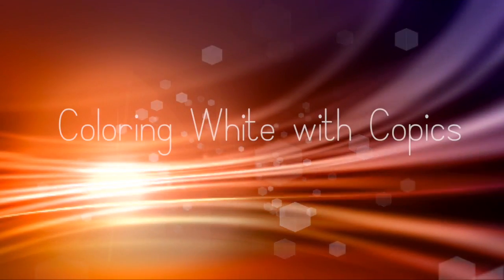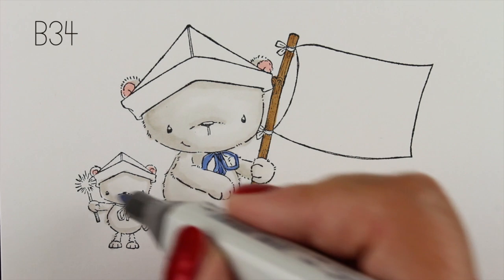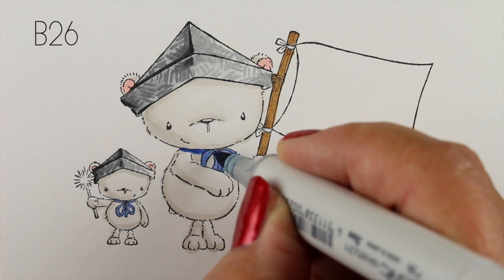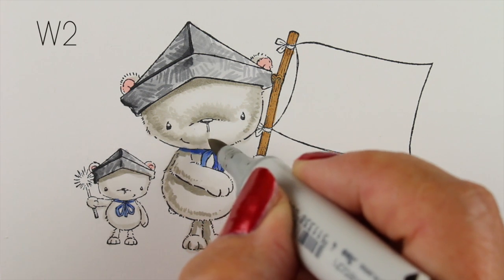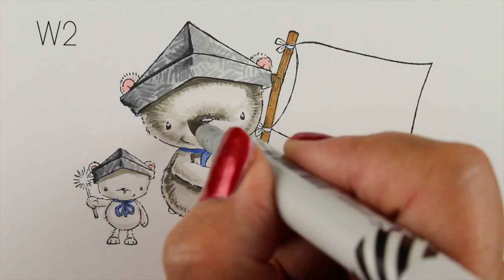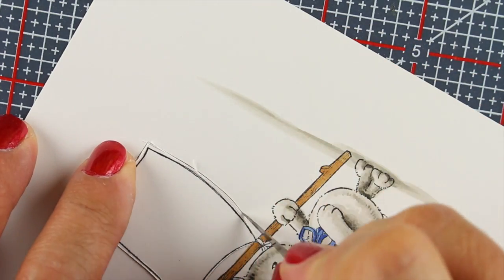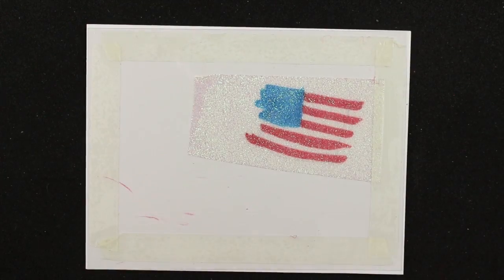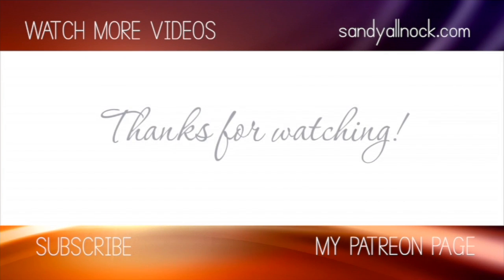How to color white fuzzy bears with Copics